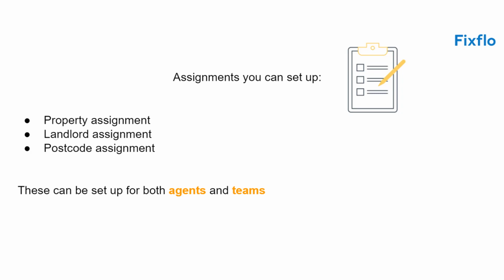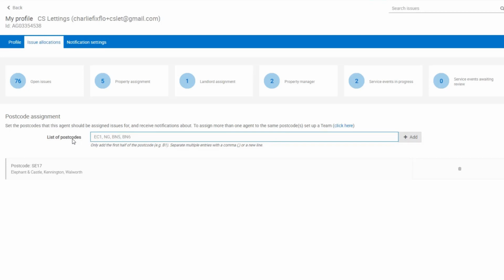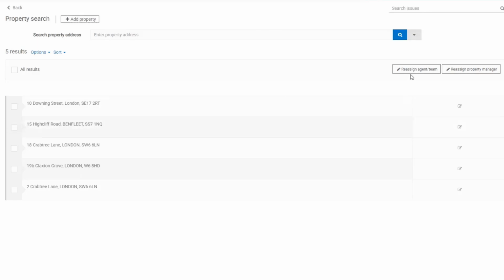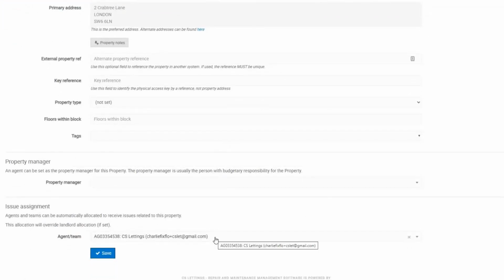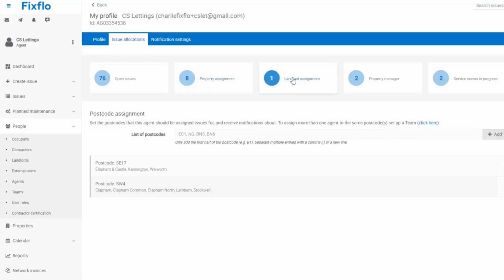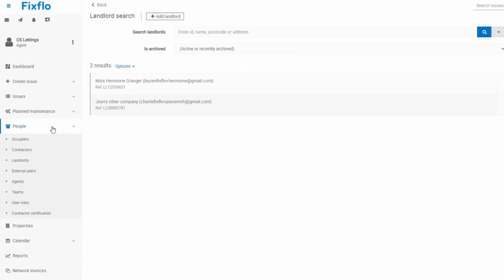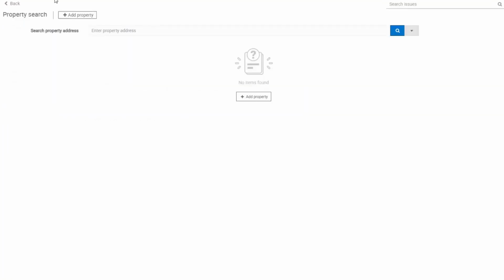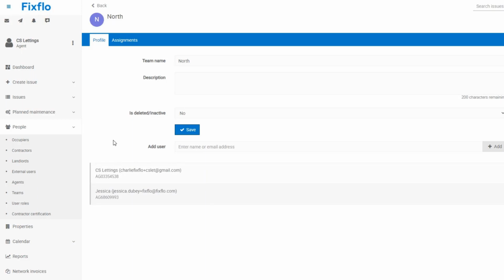Fixflo Tutorial Short - Setting Up Agent and Team Assignments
This video will help agents to better understand how they can set up agent and team assignments for properties, landlords and postcodes on Fixflo